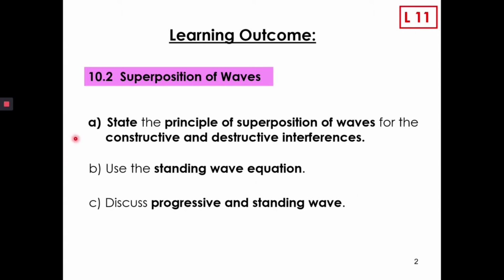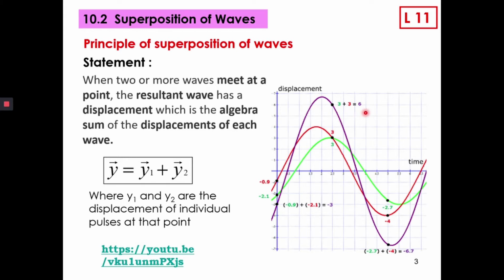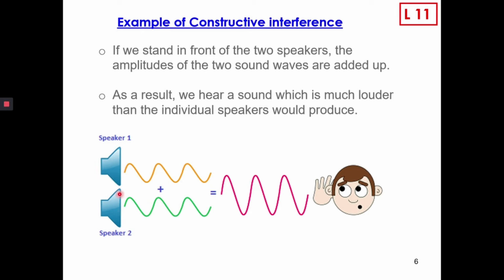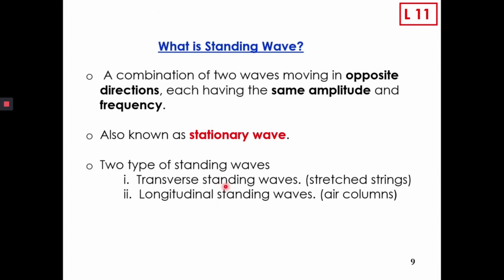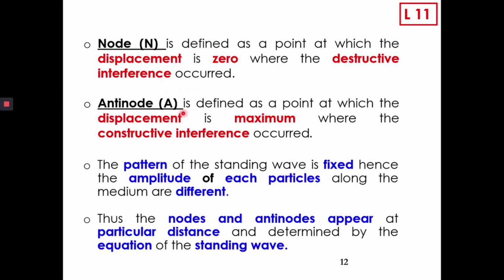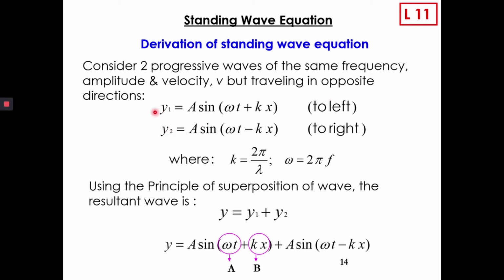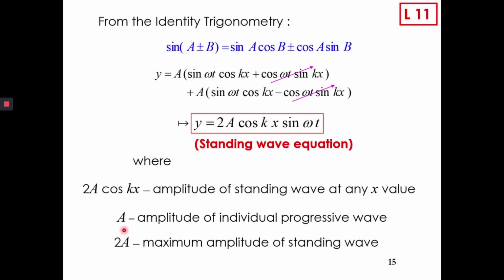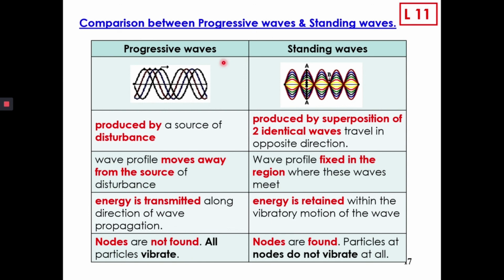SP015 LESSON 11a